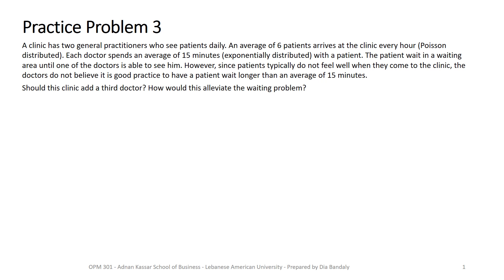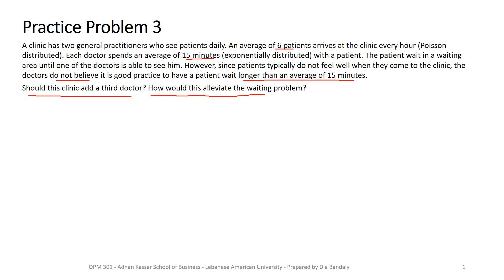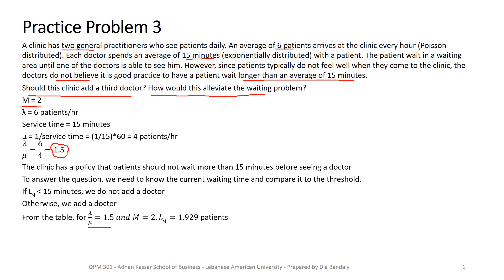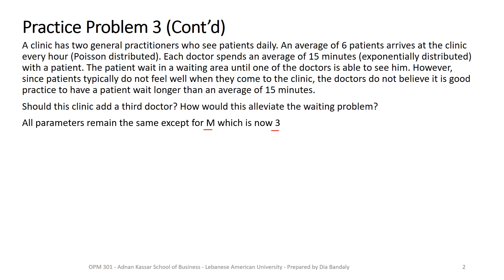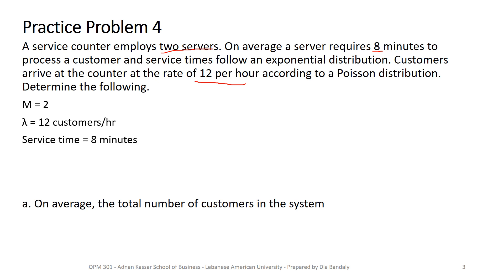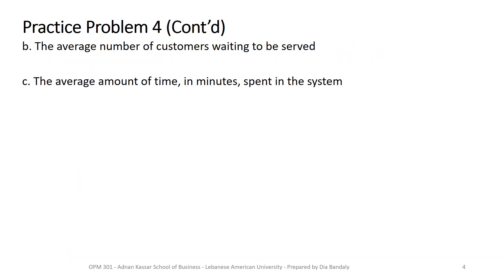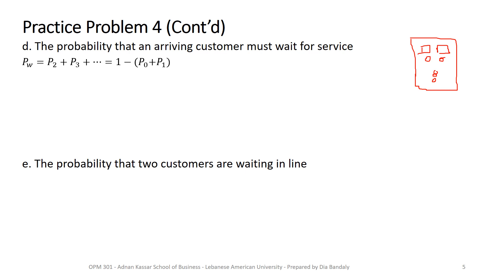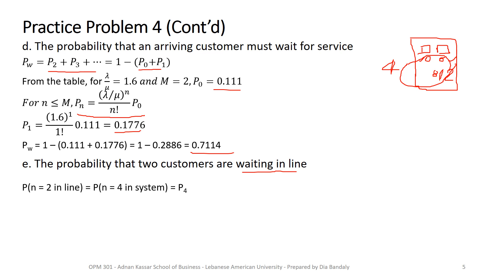Management of Waiting Lines Solved Problems - Part 2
This video is part of class material prepared by Dr. Dia Bandaly for his students enrolled in the Operations and Production Management course in Adnan Kassar School of Business at the Lebanese American University. This video is part 2 of problem solving session where we demonstrate the solution of waiting lines problems.